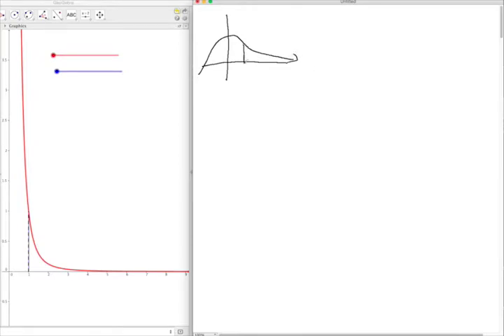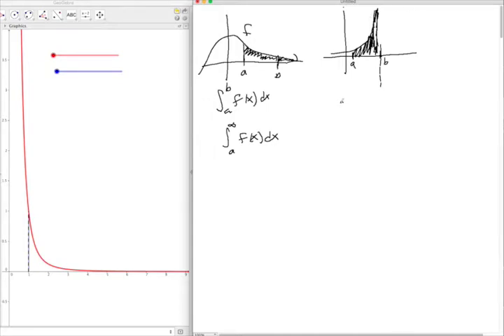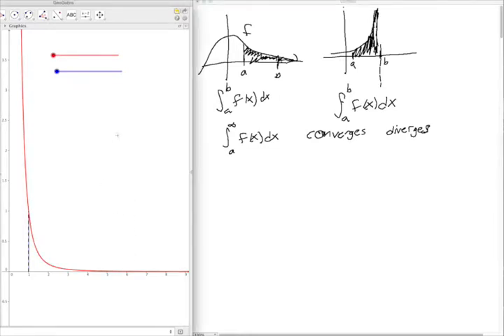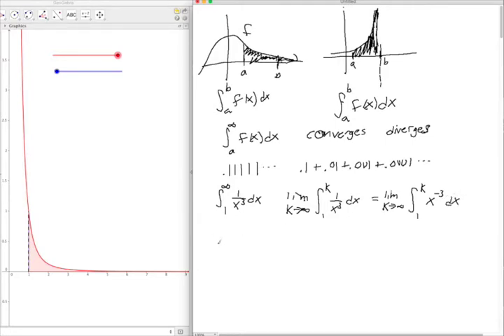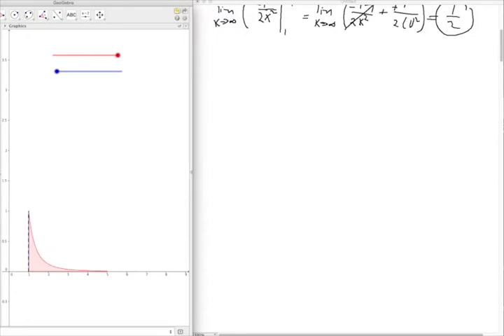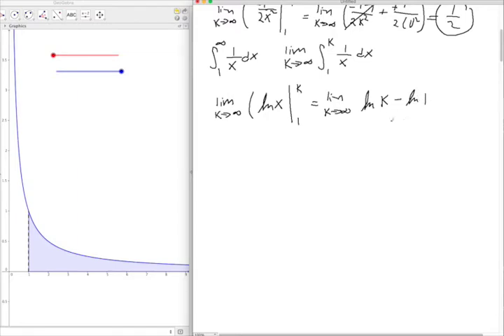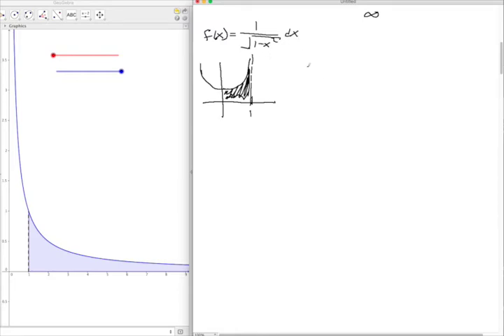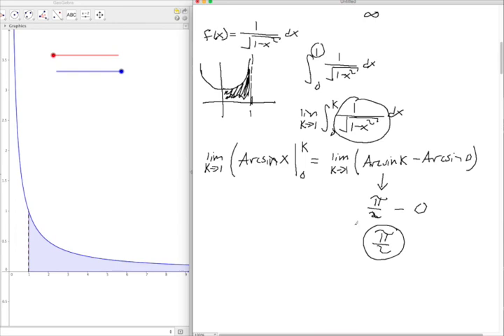ImproperIntegralsIntro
This video is about ImproperIntegralsIntro